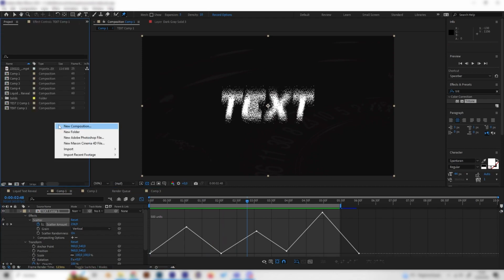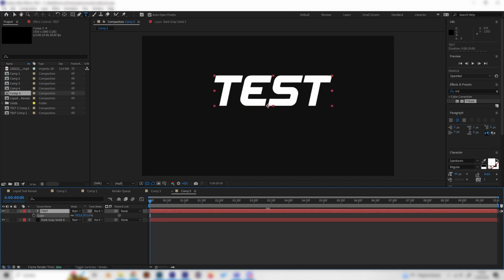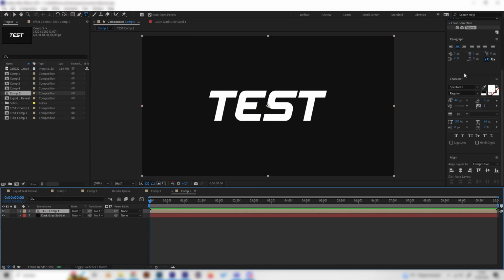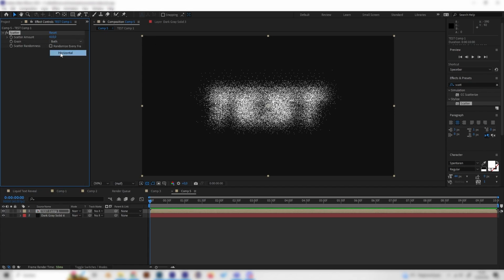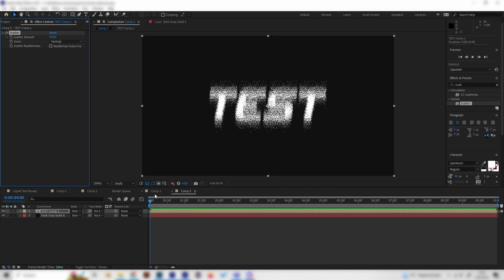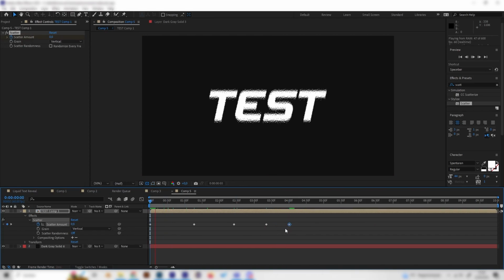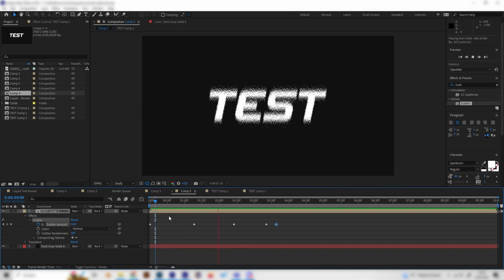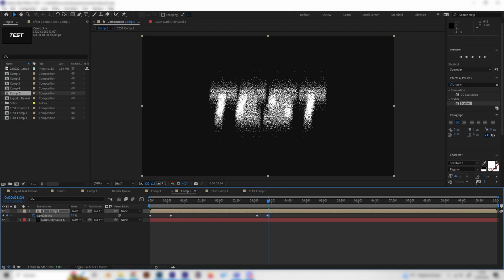After Effects: Make A Sick Text Effect For Edits | Tutorial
In this aftereffectstutorial we make a cool text effect for edits and montages. The texteffect is easy and needs no plug-ins.

Timestamps:
00:00 - Intro
00:23 - text effect